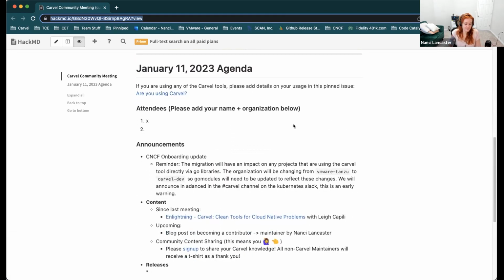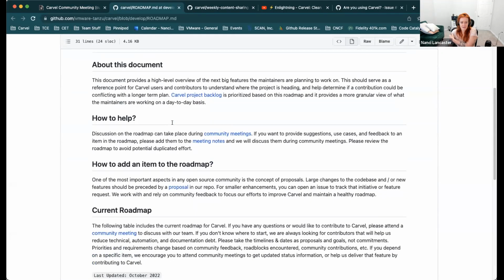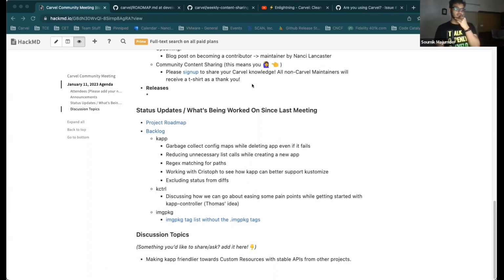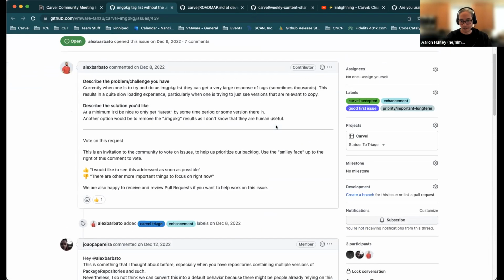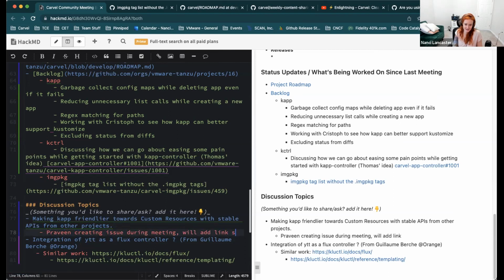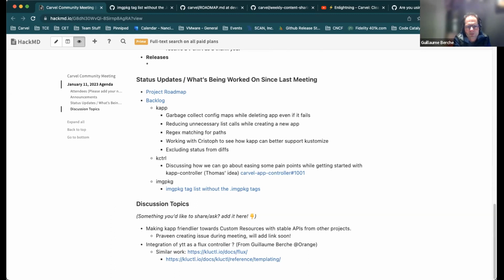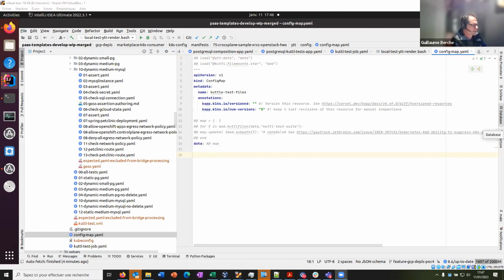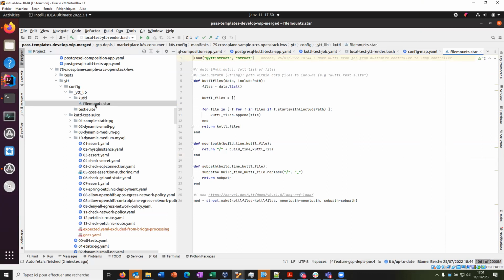Carvel Community Meeting - January 11, 2023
This week we had several discussion topics and issues raised by community members covering easing pain points with kapp-controller, making kapp friendlier towards custom resources with stable APIs from other projects, and integration of ytt as a flux controller. Plus, loads more!